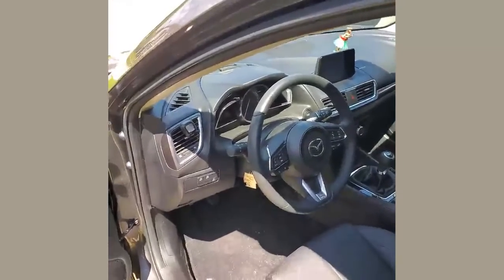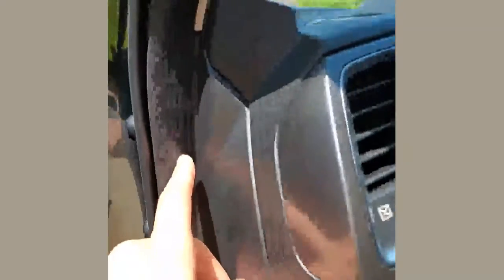AUKEY Dash Cam Reviews 2020